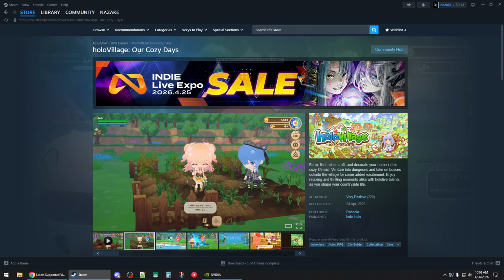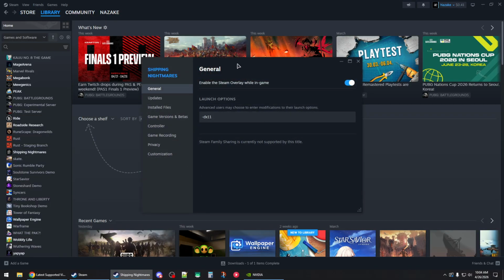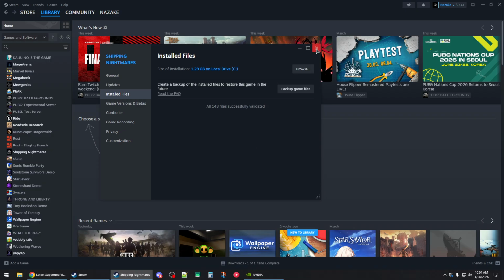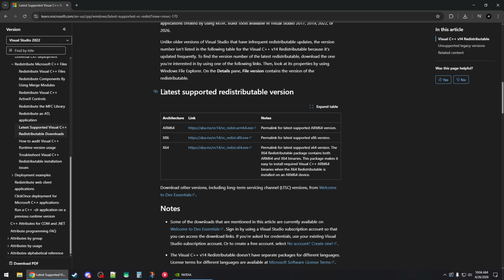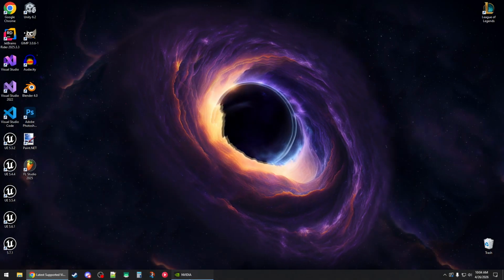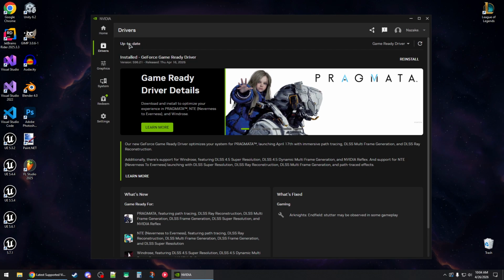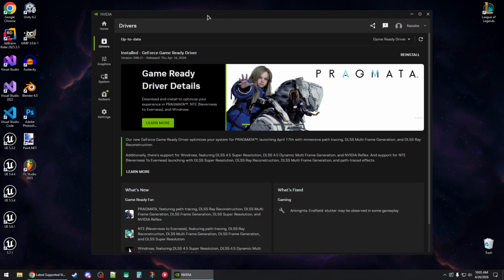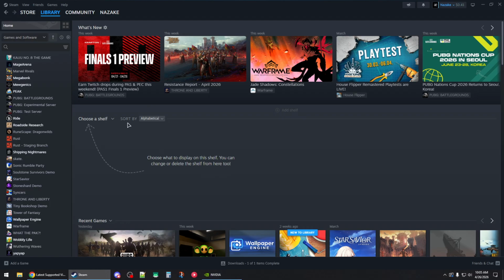How To Fix holoVillage: Our Cozy Days Crashing On Steam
Step-by-step guide to resolve crashing issues in holoVillage: Our Cozy Days on Steam, ensuring stable gameplay.